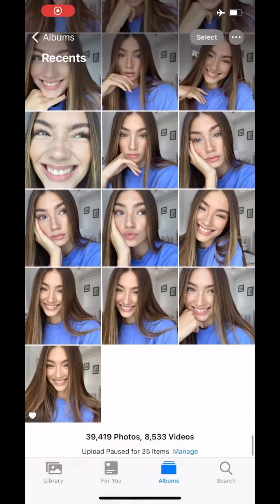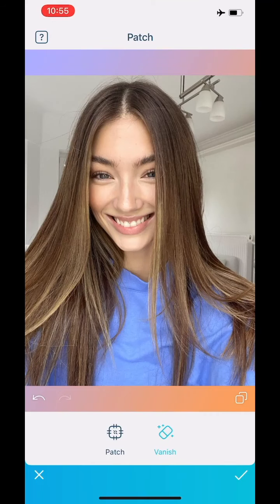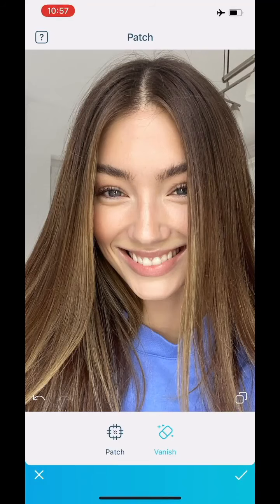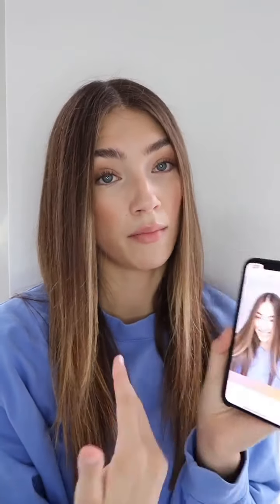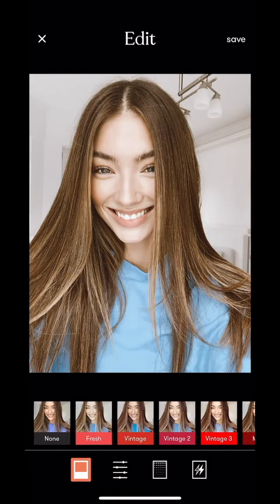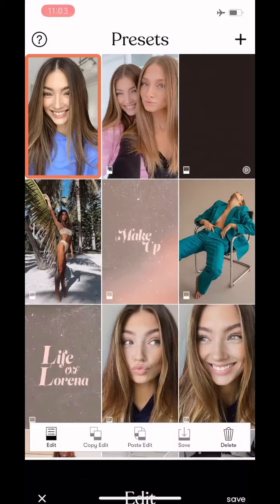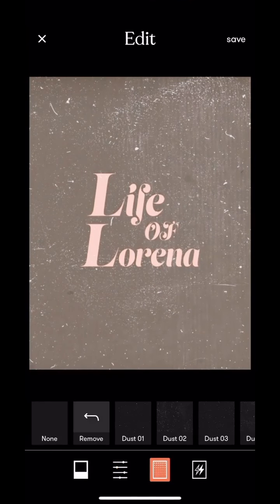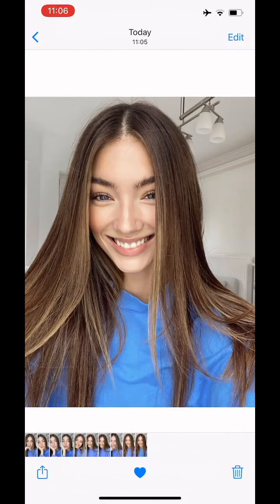Life of Lorena | Episode 3 - Editing Pictures